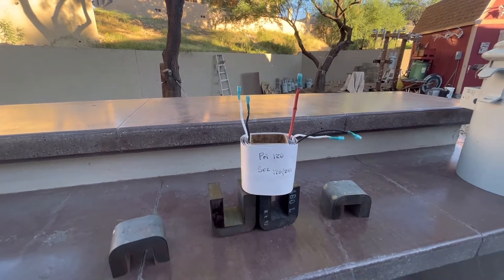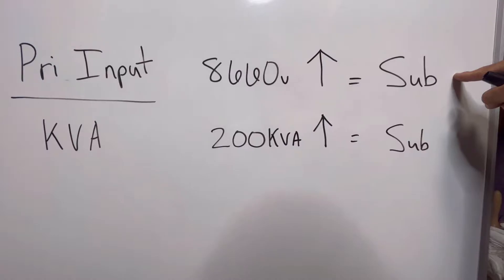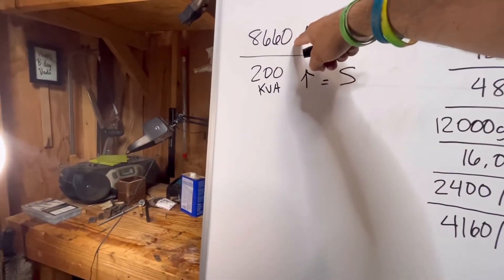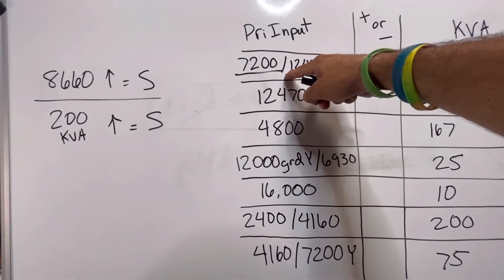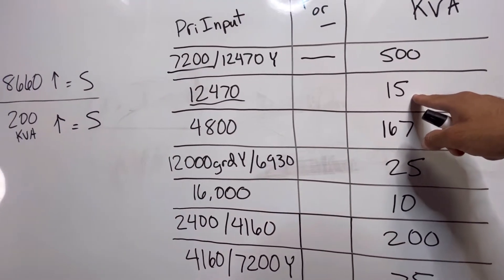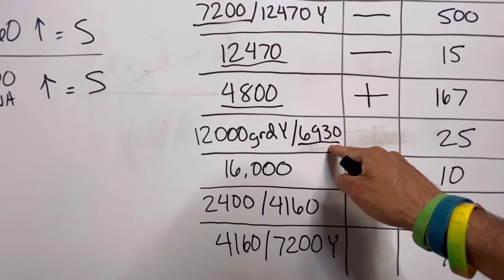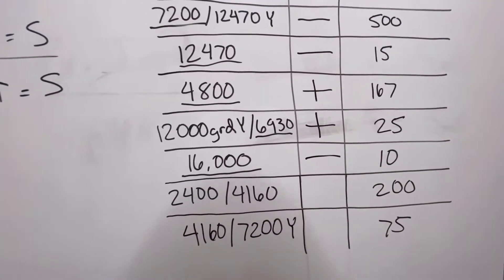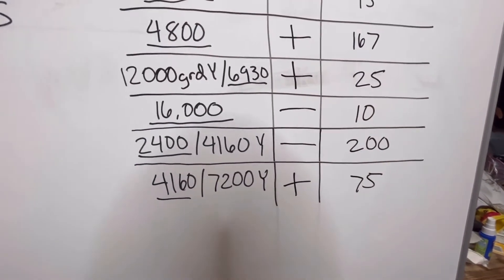TRANSFORMER POLARITY: Everything you need to know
In this video we explore Additive and Subtractive transformers. We talk about where the terms come from and how to do a polarity test on a live transformer to see what polarity it is. We also discuss the qualifications on which transformer manufacturers build additive and subtractive transformers and the construction differences between them.

The content of this video is presented as information only, and Hiline Academy LLC makes no claims, promises, or guarantees about the accuracy, completeness, or adequacy of the procedures and instructions contained therein.
Hiline Academy LLC expressly disclaims liability for errors and omissions that any viewers of this video might declare to exist in the information as presented.
No liability exists or can be ascribed to this content created and presented by Hiline Academy LLC in the event of any accident or injury that might occur as a result of improper application or understanding of the procedures and information contained in this video.

Under no circumstances will Hiline Academy LLC be responsible or liable in any way for any content, including but not limited to, any errors or omissions in the content, or for any loss or damage of any kind incurred as a result of any content communicated in this video, whether by Hiline Academy LLC or a third party. In no event shall Hiline Academy LLC be liable for any special, indirect or consequential damages or any damages whatsoever resulting from the performance of any information communicated in this video.
Hiline Academy LLC assumes no liability for property damage or injury incurred as a result of any of the information contained in this video. Use this information at your own risk. Hiline Academy LLC recommends safe practices when performing any do it yourself repairs and or with tools seen or implied in this video. Due to factors beyond the control of Hiline Academy LLC, no information in this video shall create any expressed or implied warranty or guarantee of any particular result. Any injury, damage or loss that may result from improper use of these tools, equipment, or from the Hiline Academy LLC.